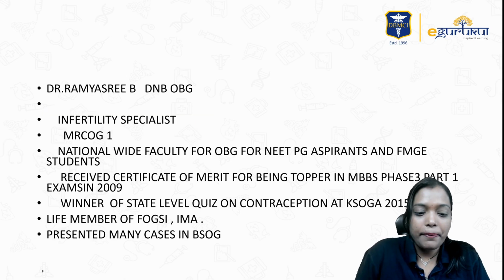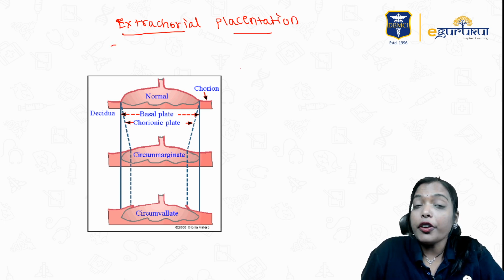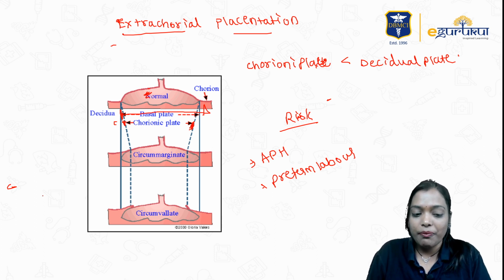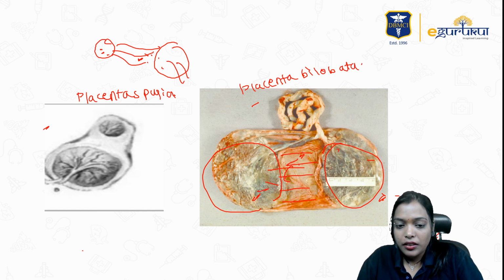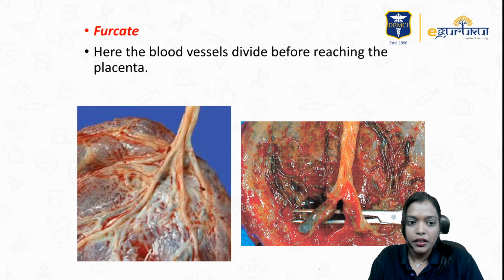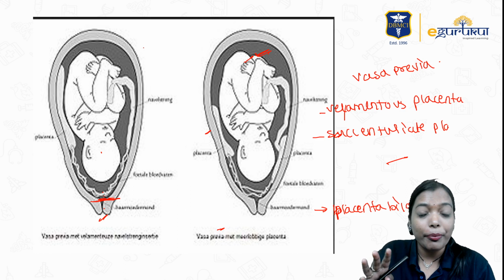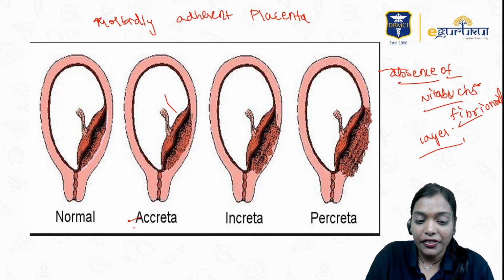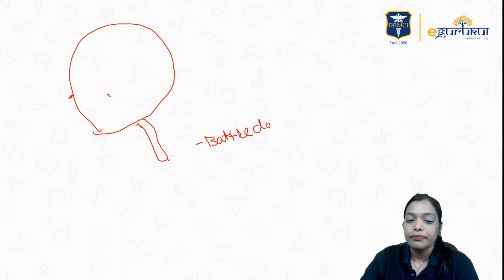Quick Recap Of Placental Images by Dr Ramyashree | OBG | DBMCI | eGurukul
Get a quick recap of the topic - Placental Images explained exclusively by Dr Ramyashree, DBMCI | eGurukul faculty.